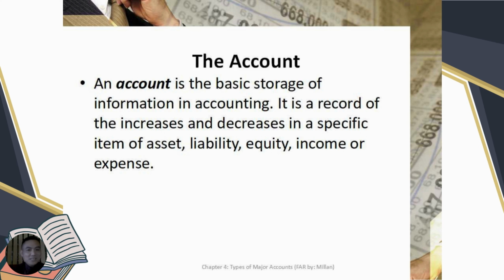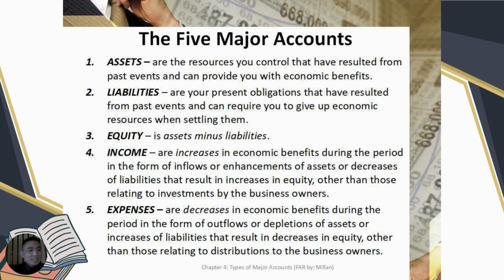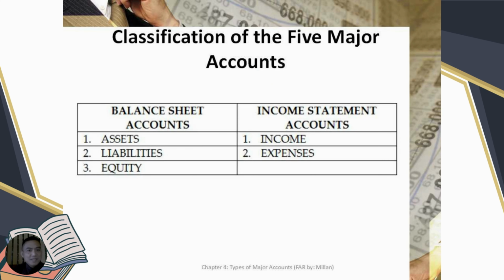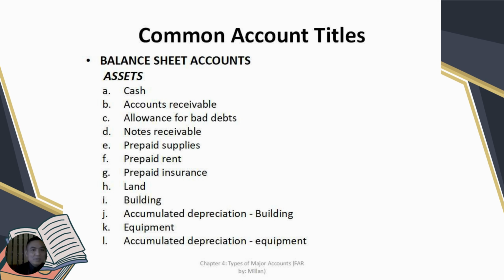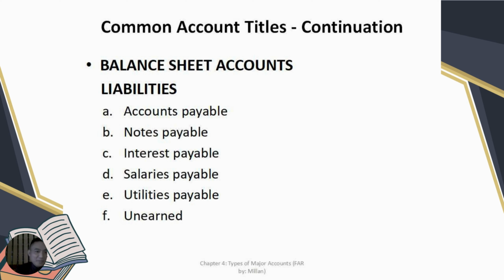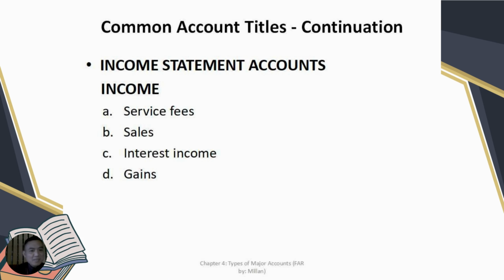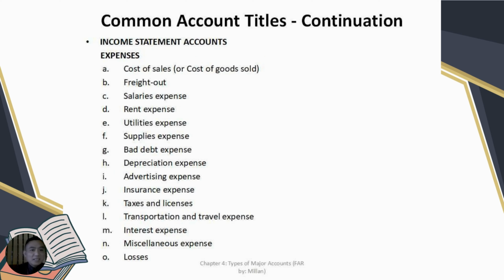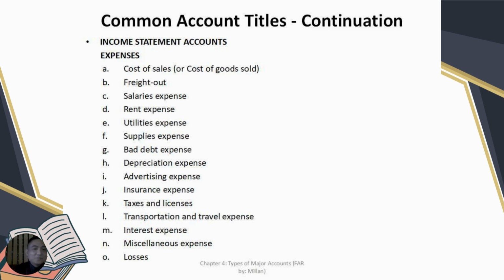Accounting Review Part 4